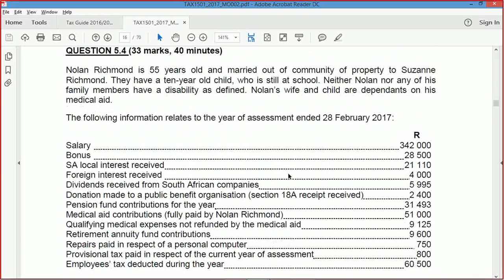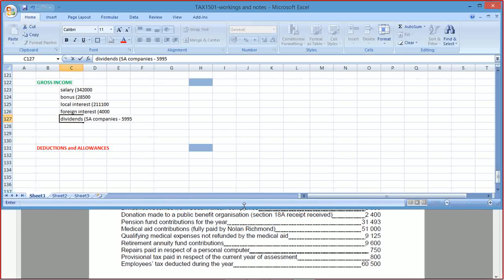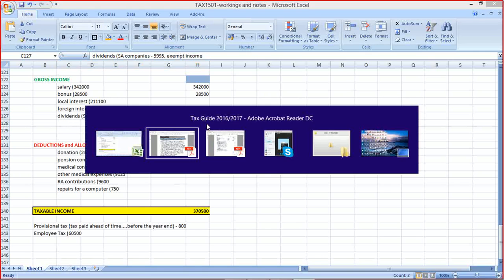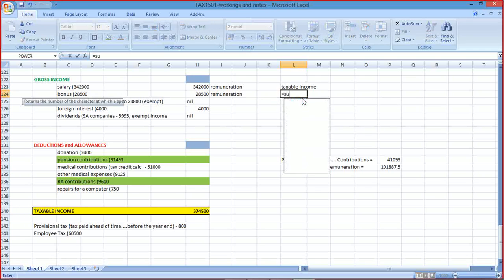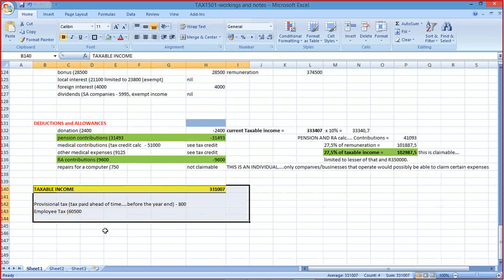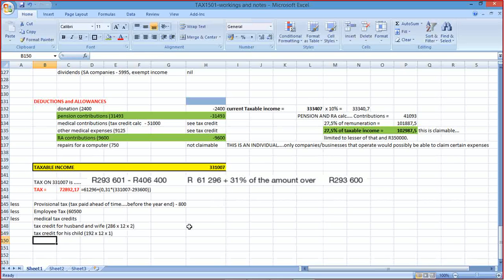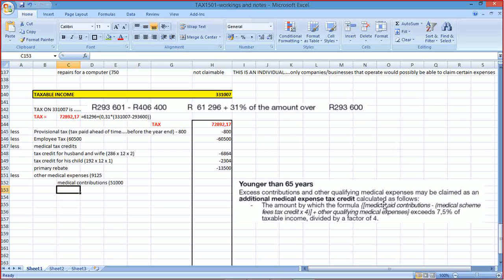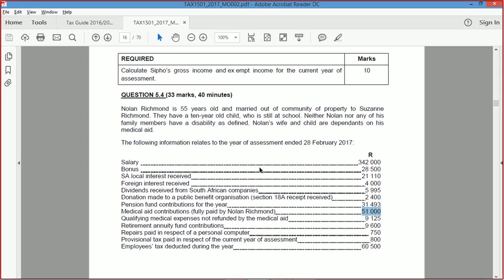TAX1501 special request covering Q5.4 Taxable Income calculation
TAX1501 special request Q5.4 taxableincome